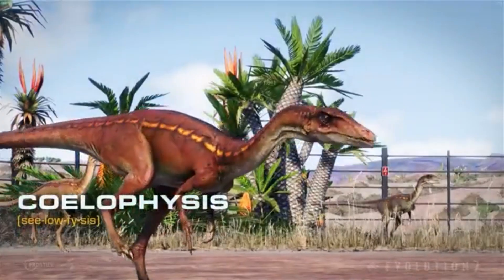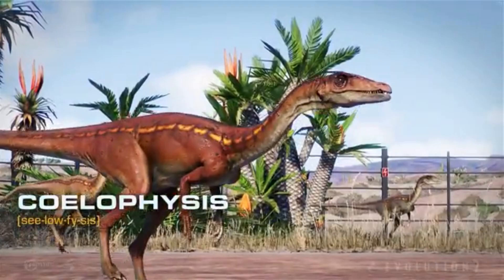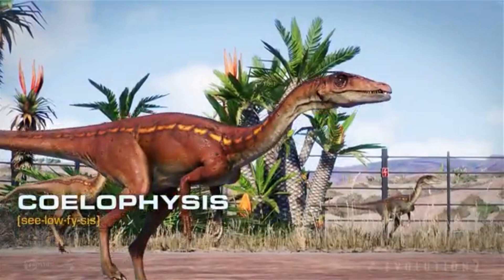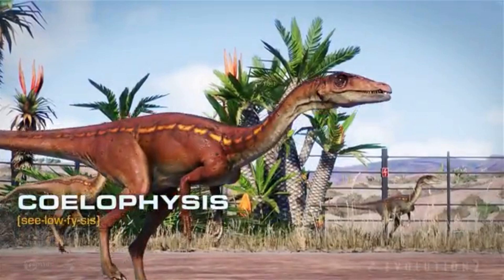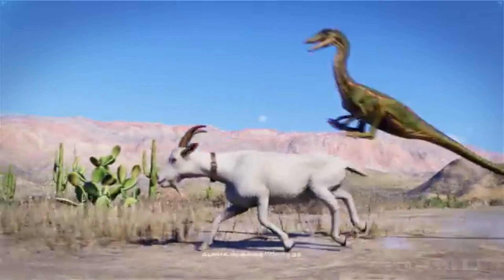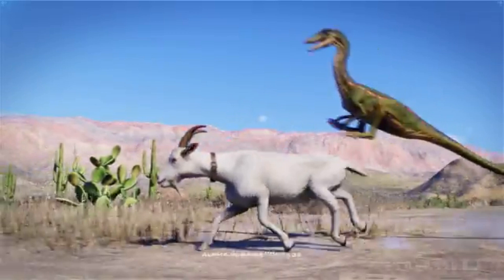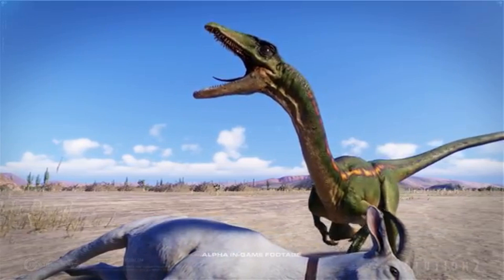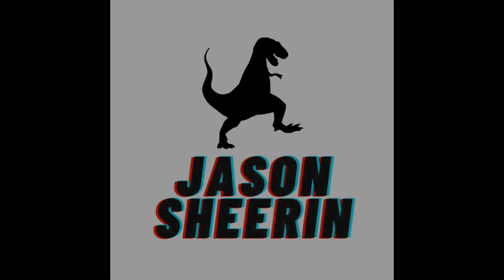Jurassic World Evolution 2 Species Field Guide: Coelophysis Analysis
Here is the analysis of the 4th species profile the Coelophysis! This Triassic carnivore is one of the oldest dinosaurs to have ever lived. It lived in what is now North America 230 million years ago. It is the great-great-great grandfather to the much larger and later Tyrannosaurus.